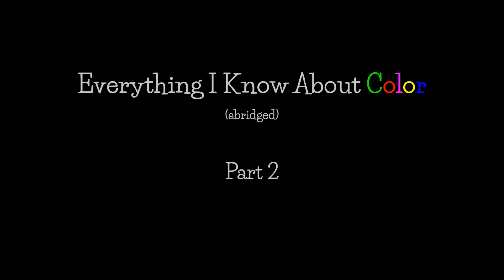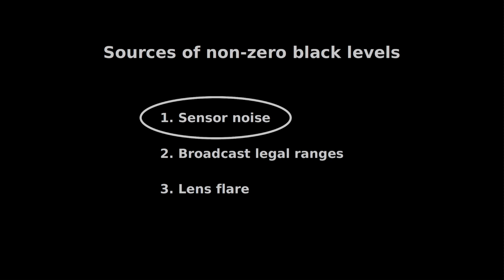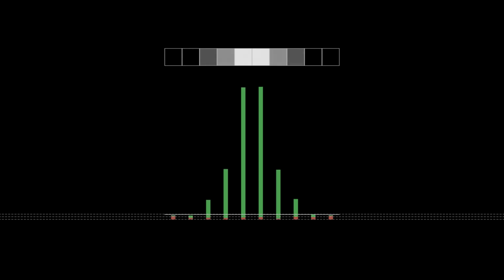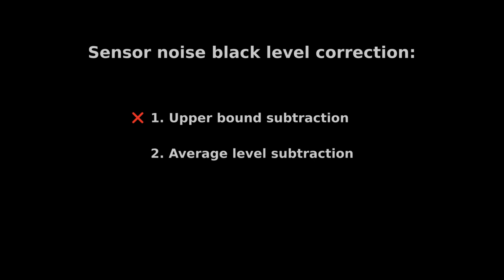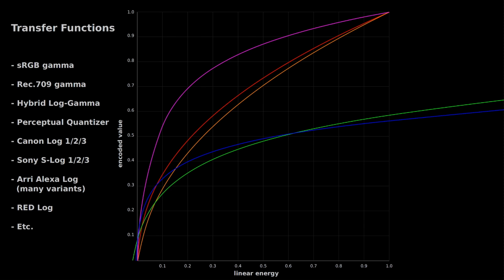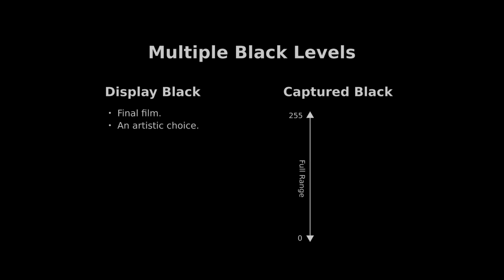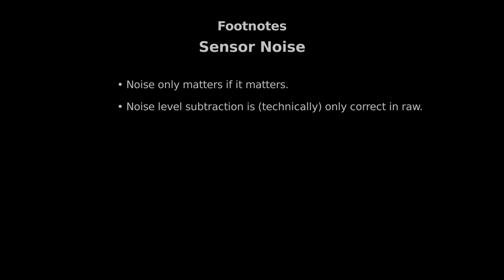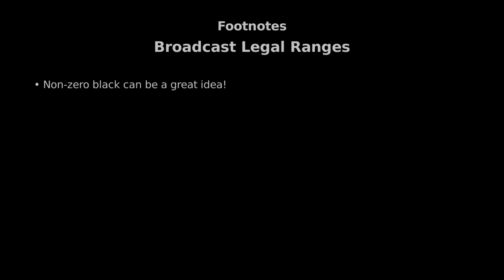Everything I Know About Color, Part 2 - Black levels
Another guest video by Nathan Vegdahl!

on a deep dive into light, cameras, rendering, and how computers handle color. If you've ever wanted to wrap your head around a proper color workflow, Nathan's videos are a fantastic way to start (although as he points out, we haven't even gotten to the color part of the color series).